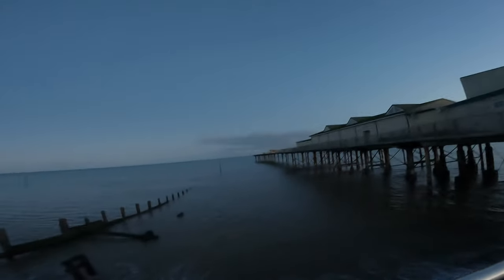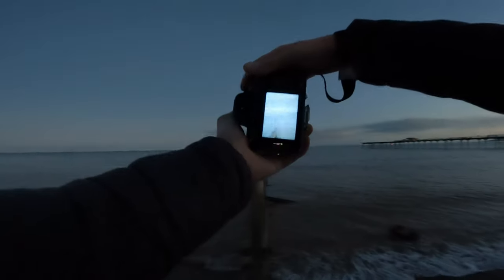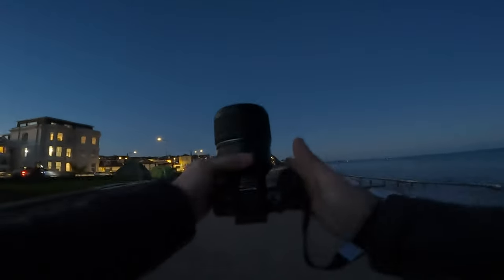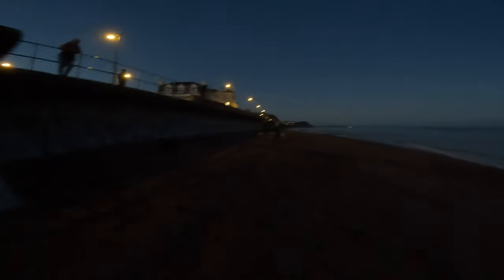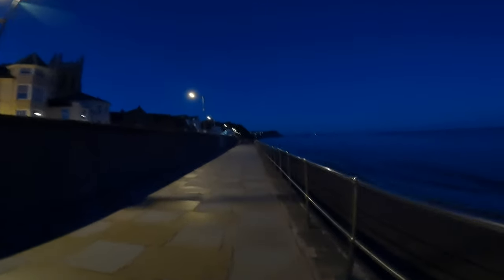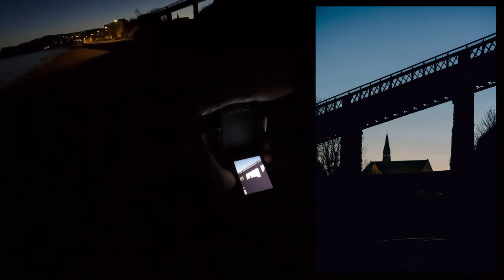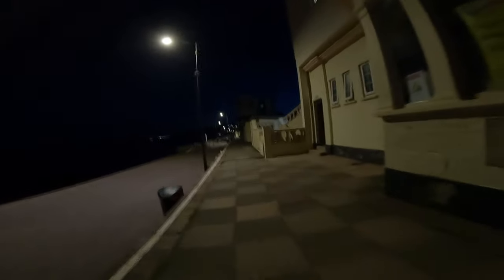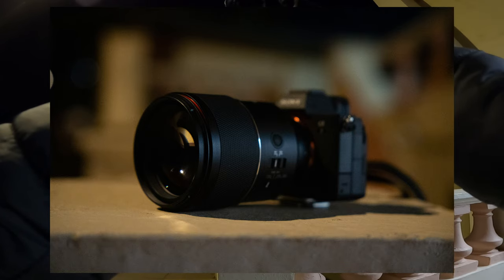Chilled Street Photography - Sony a7iv + Samyang 135mm f1.8 [POV] [4K]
In this POV video myself and Ed headed up to Teignmouth to capture some images around the sea front and the town centre. I'm shooting on the Samyang 135mm f1.8 and ed is shooting on the Samyang 24-70mm f2.8

Come with us as capture some out of the ordinary street photography images along the Teignmouth sea front. The 135mm is a great focal length for street photography as it allows you to not need to get too close to your subjects, however the size of the lens doesn't make it too discrete.

My gear used in this video:
Sony a7iv
Peak Design Wrist Cuff